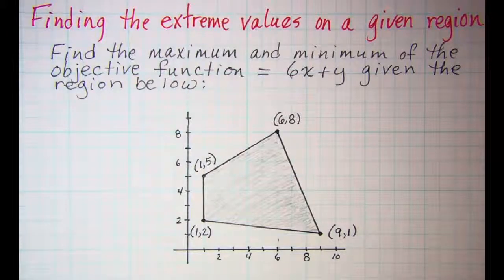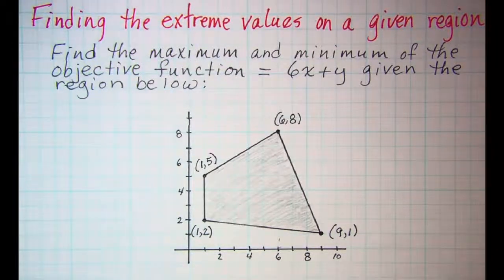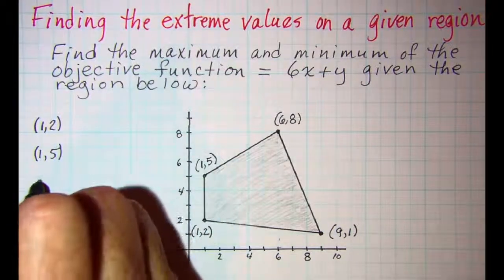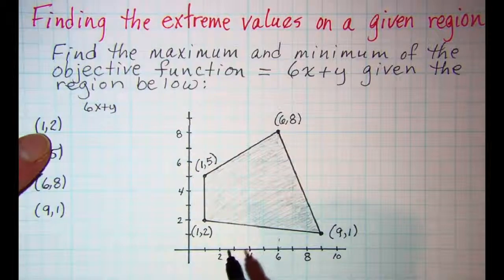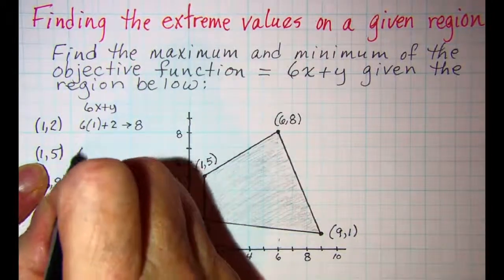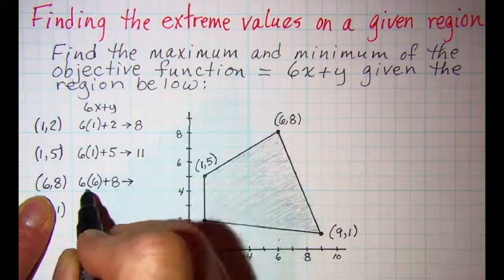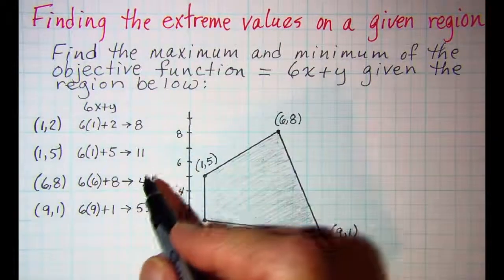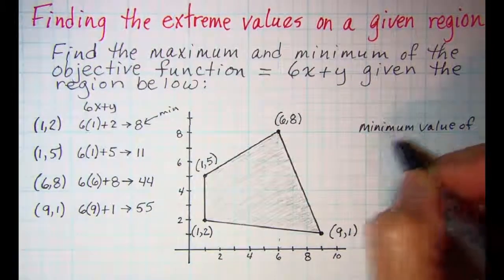Finding the Extreme Values on a Given Region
One example of finding the maximum value and minimum value given a polygonal region